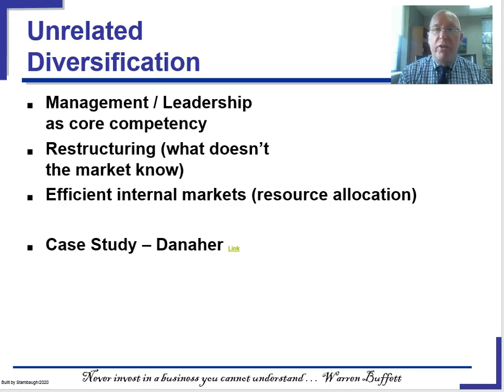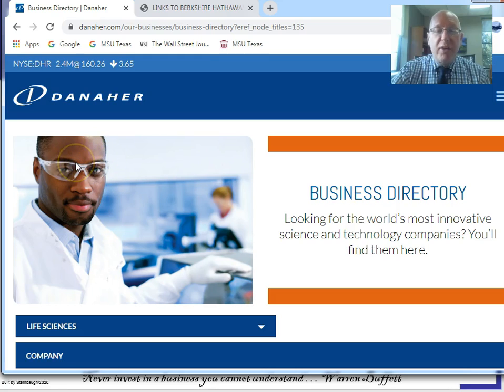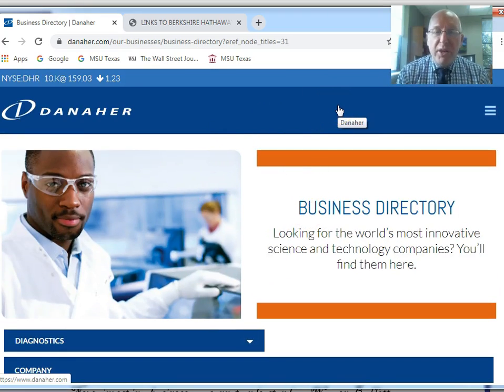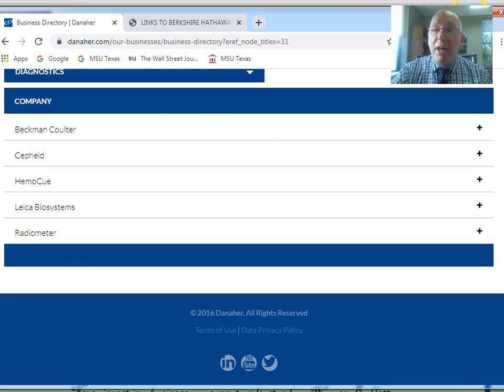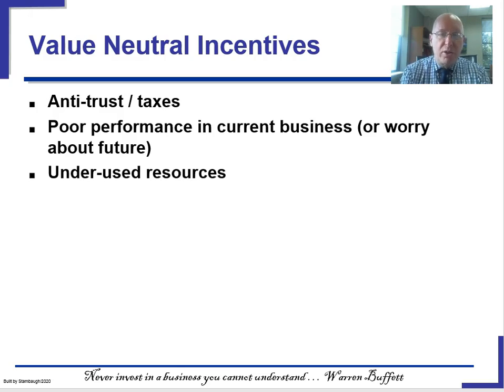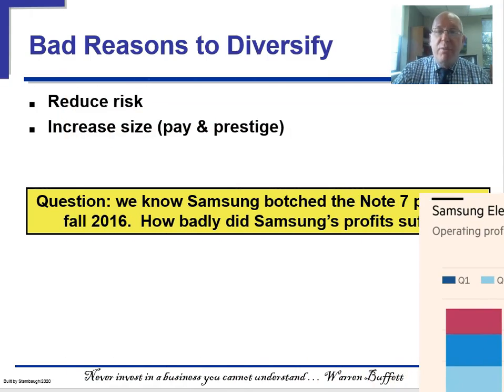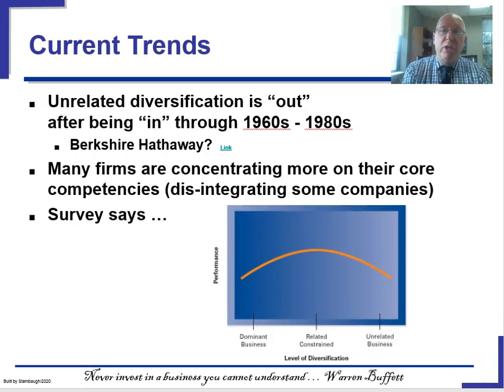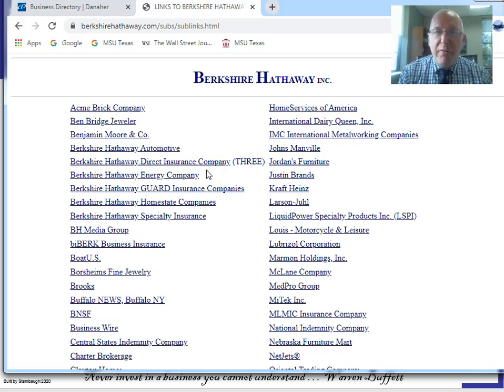S20 MGMT 4853 Ch 6 4